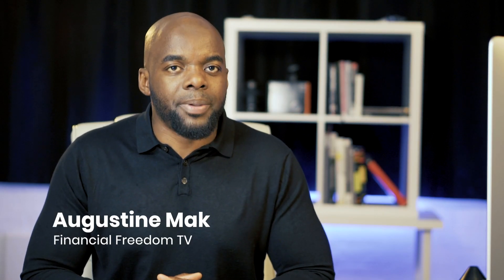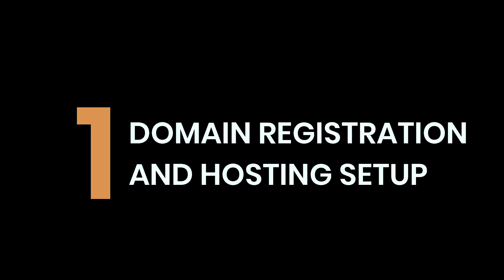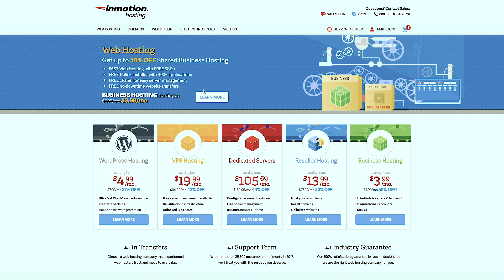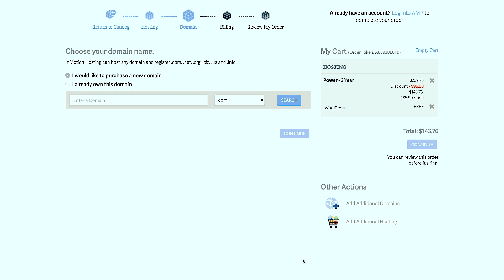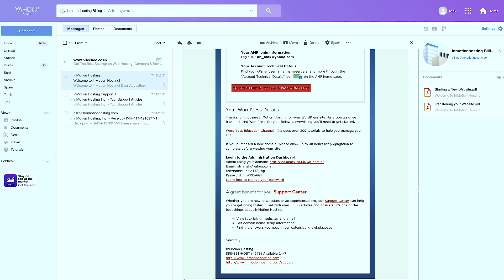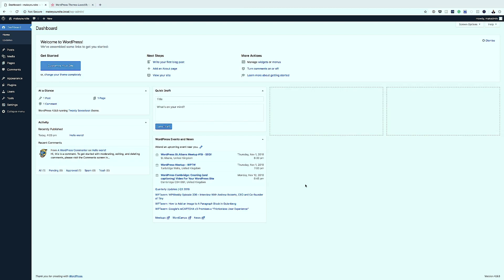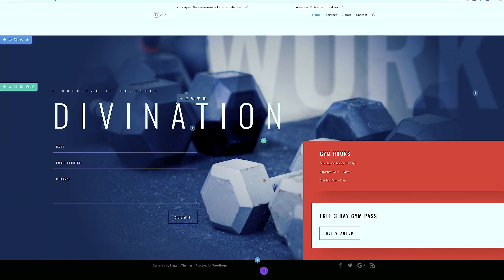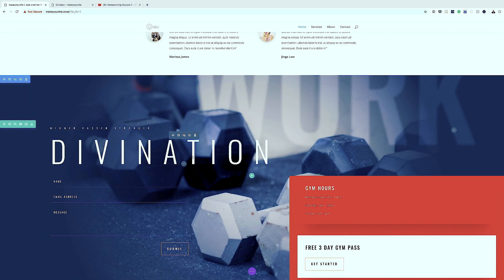How To Make A Wordpress Website 2018 - Easy And Fast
In this tutorial, I'm going to show you step by step how to make a WordPress website 2018 - easy and fast.